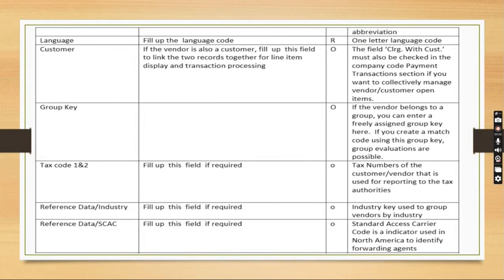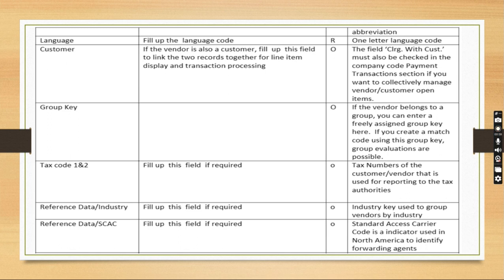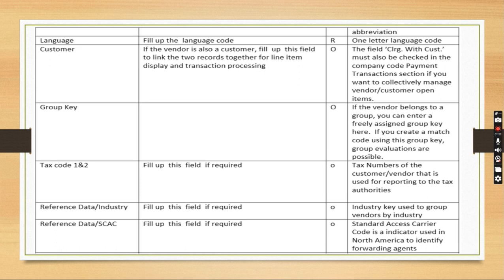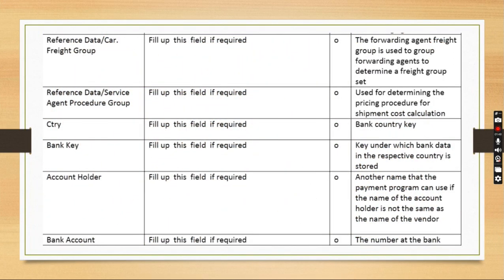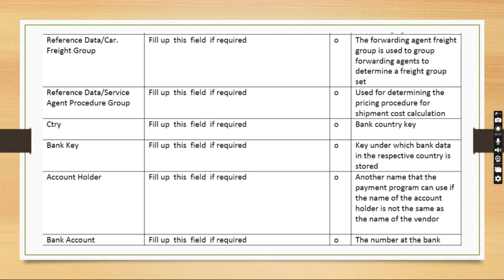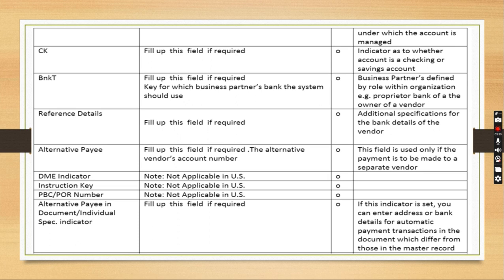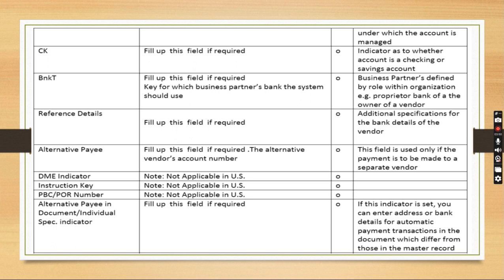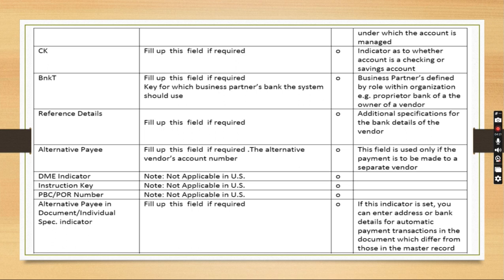Vendor Master Data Management - part 3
📚 What We Offer:
🔹 accountspayable / GeneralLedger / AccountsReceivables / sapfiori / MSExcel tricks Demystified: Dive deep into the world of payables, exploring best practices, automation tools, and the latest trends in the accounts landscape.

🚀 Don't miss your chance to become a master in Vendor Management! 🚀